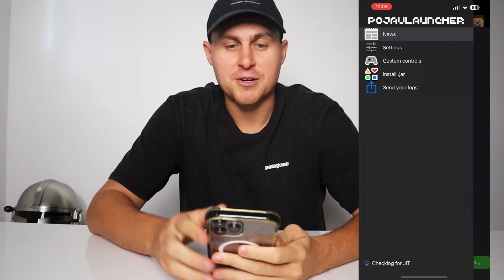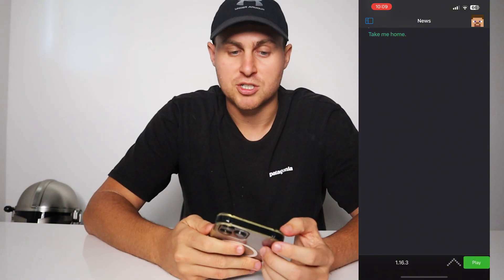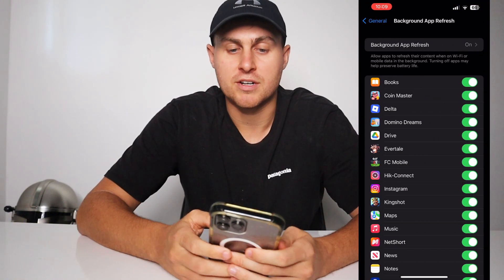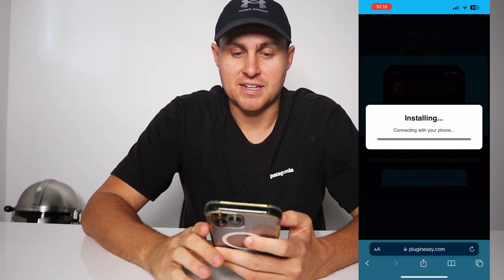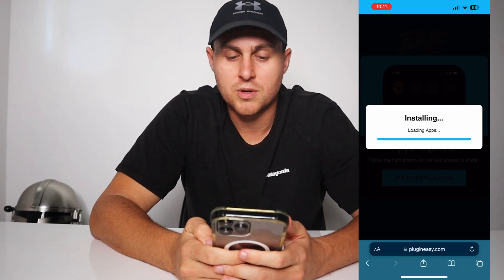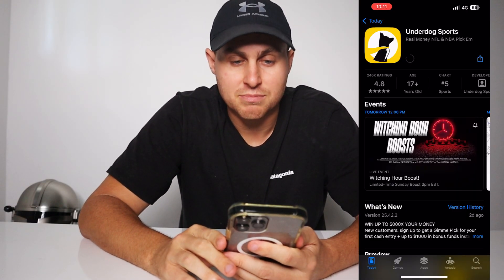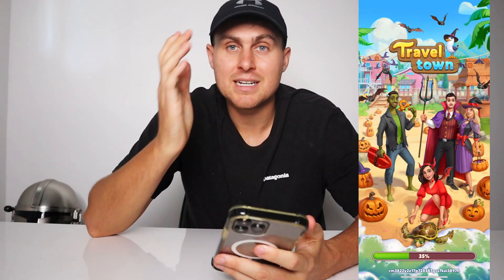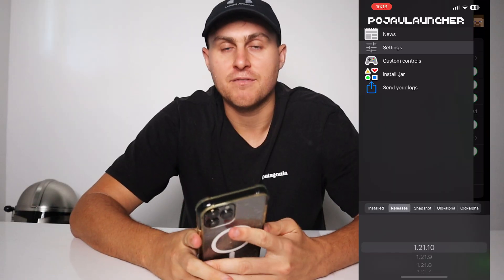Pojavlauncher iOS/APK | Install Minecraft Java Edition on iPhone/iPad (No Computer) Android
🔥 Learn how to install Minecraft Java Edition on iPhone, iPad, and Android using PojavLauncher — no computer needed! Works on iOS & Android 2025. Play Minecraft Java anywhere!